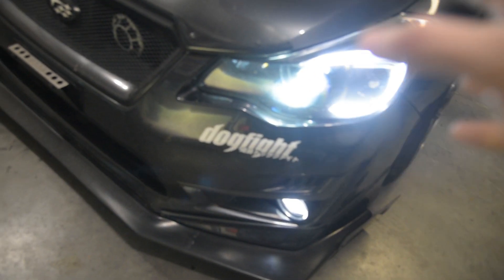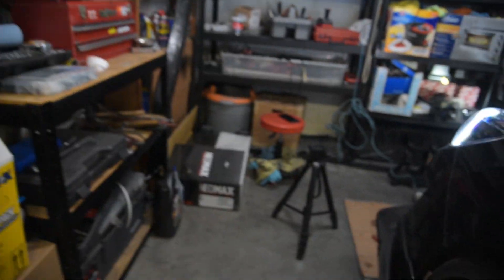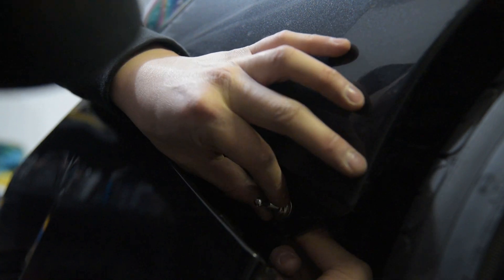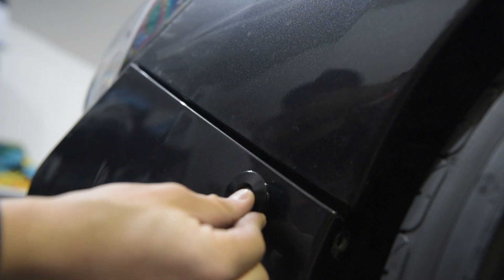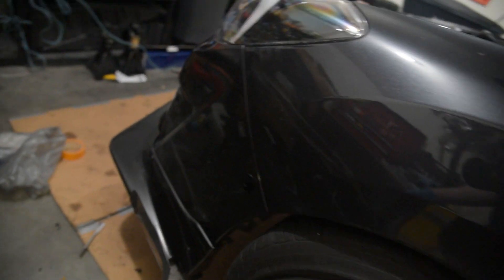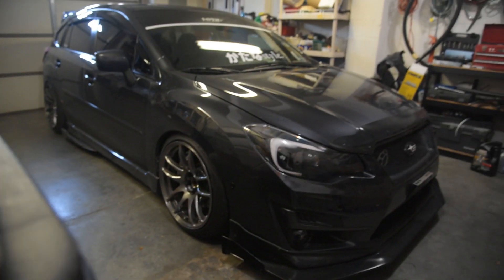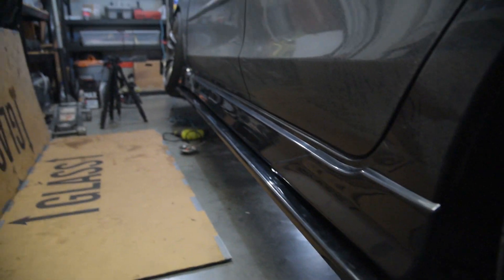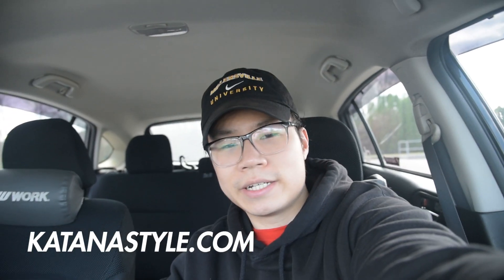Everything's Coming Together | Bumper Quick Latch + NEW Side Skirt Splitters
I hope you guys are enjoying the longer uploads. The Impreza gets some bumper quick latches and some new side skirt splitters! I also diagnose a faulty OLM fog light that I installed in my last video.

Quick Release Latch:

Side Skirts:
Music used in this video:
benhurzz - a note to you
FREE Iann Dior x Trevor Daniel Type Beat 2019  Forever Prod. Paul Fix
saiko - wet season (432Hz)
TWICE - What Is Love? Lofi Hiphop ver.
TWICE - YES or YES Lofi Pop Remix
NTR.MND(네이쳐마인드) - decisions